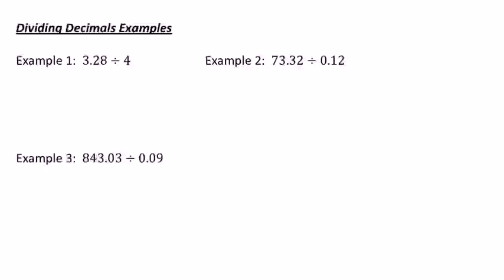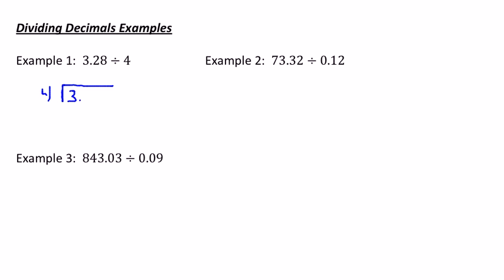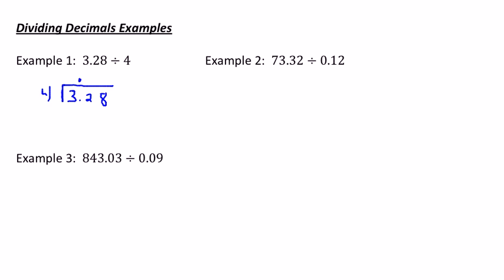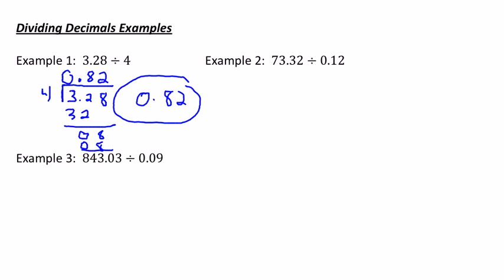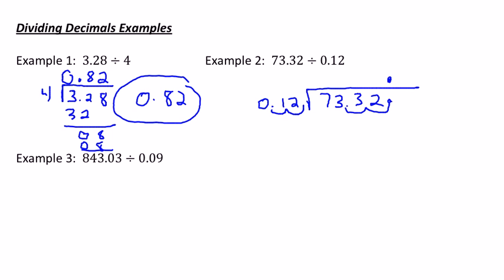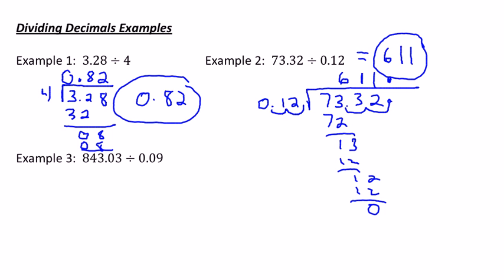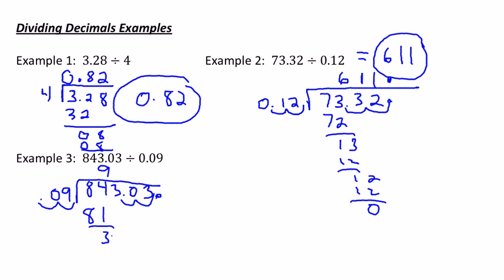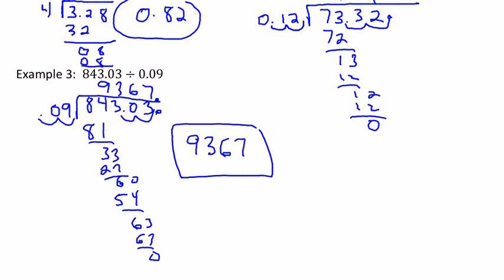A Lesson on Dividing Decimals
A lesson showing how to divide decimals.